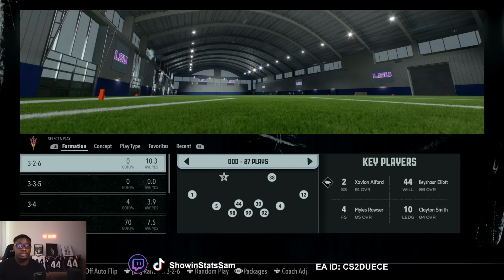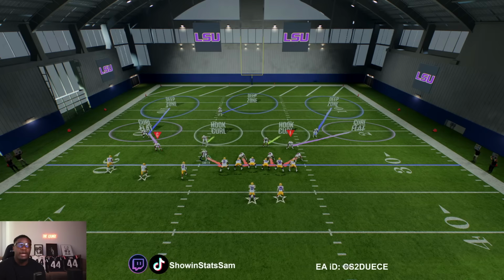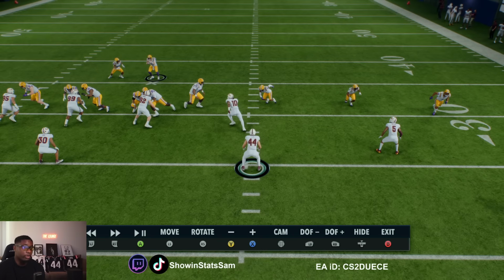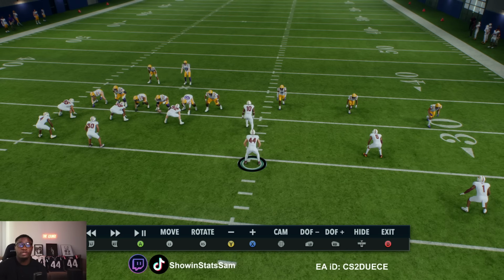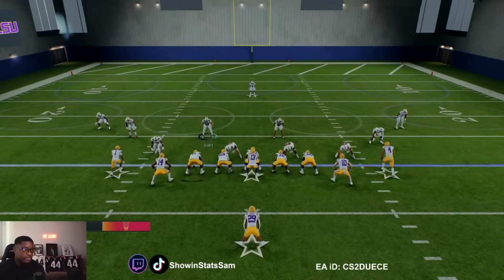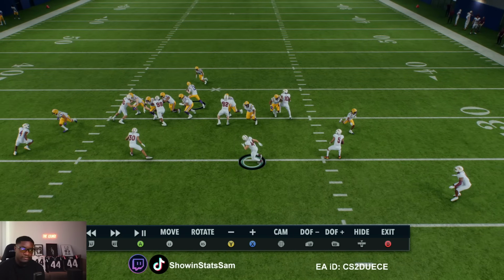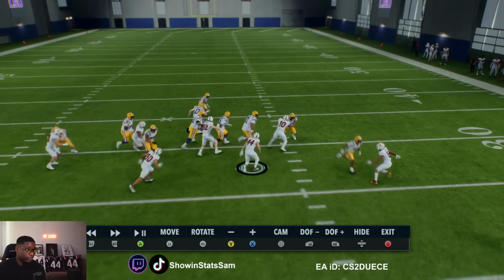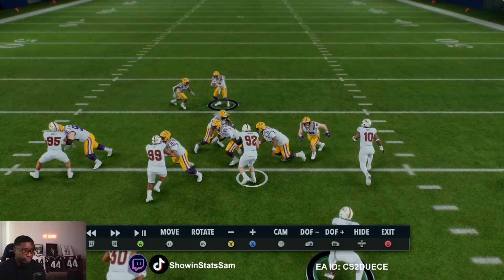The Best Defense To Stop The Run In College Football 26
If you’re having trouble stopping the run in college football 26 or even Madden! This video is for you! Applies to both!